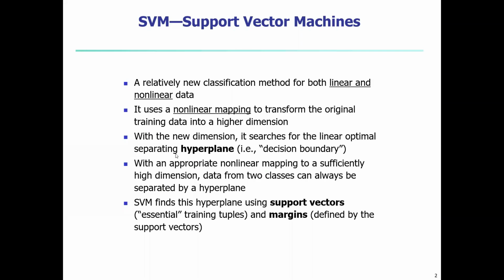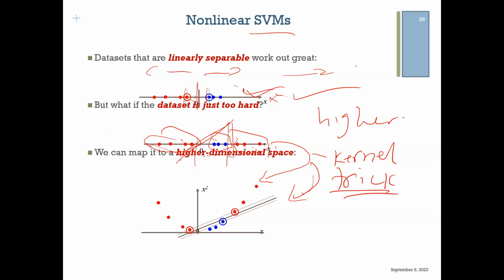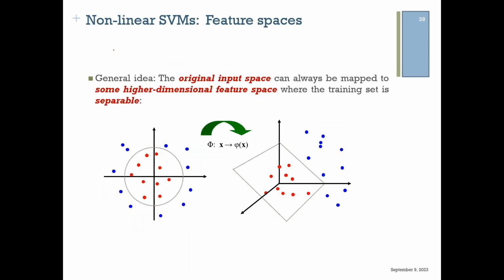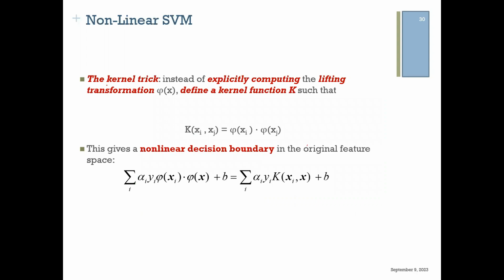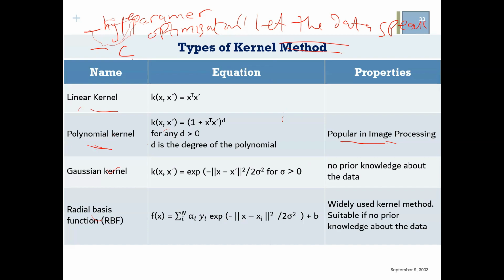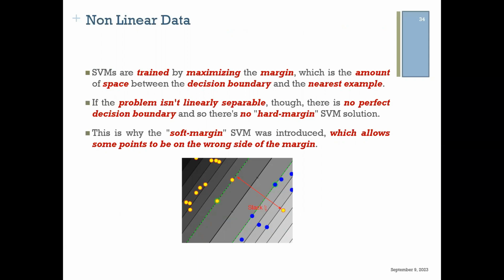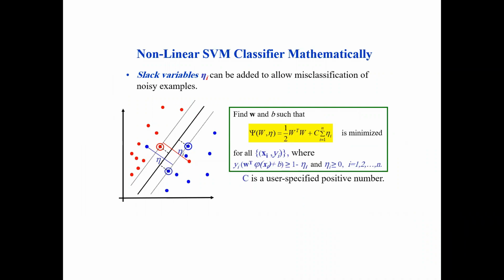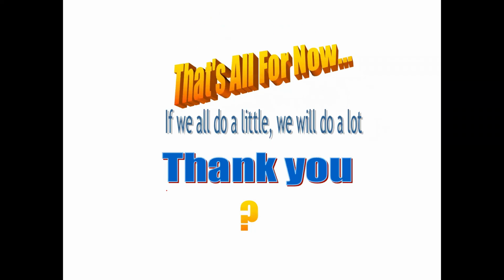Important Facts and features to Note About Support Vector Machines – Part 4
This is the fourth video related to exposition series on the unique facts and features of support vector machine (SVM) as a very versatile machine learning algorithm with unique features that included but not limited to being able to achieve better performance in the face of few data samples, avoid suffering from curse of dimensionality, etc. This is the fourth video in this series, and it started with continuation of where we stopped in the previous part. This is part of our clarification series where we shed light on very useful and unique features to take note in machine learning and related concepts.